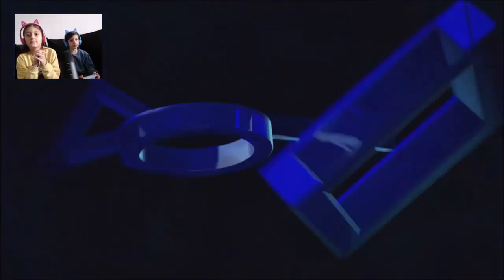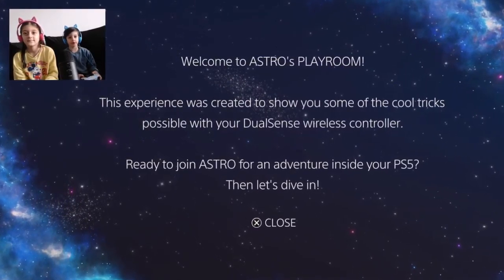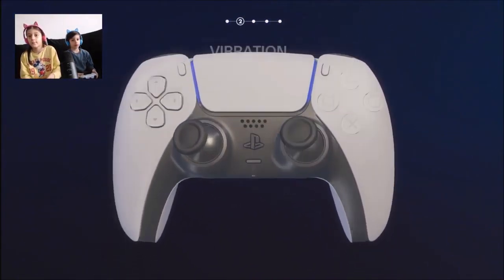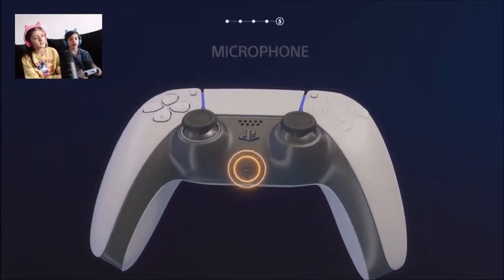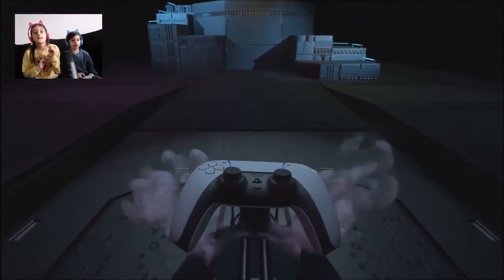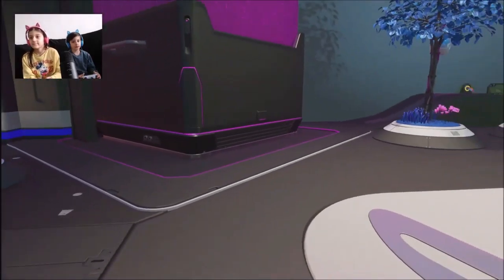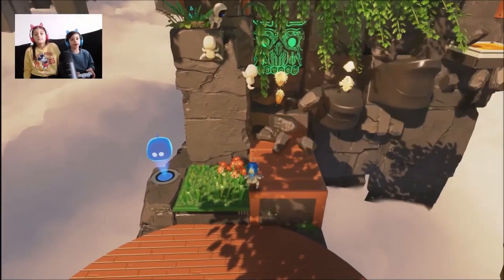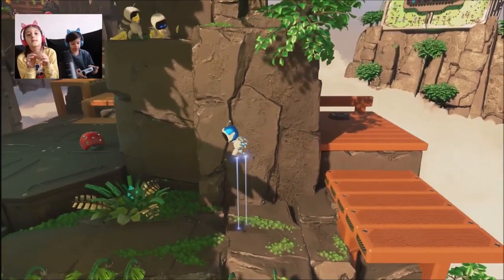Bella & Miro playing Astro's playroom - GPU Jngle - finding hidden Artifacts and Puzzle pieces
It's me Miro and me Bella that are playing Astro's playroom and this is our first video ever.